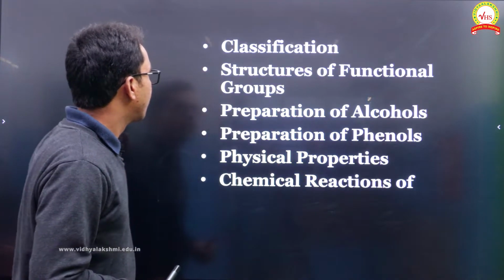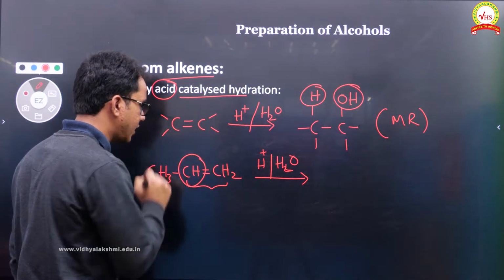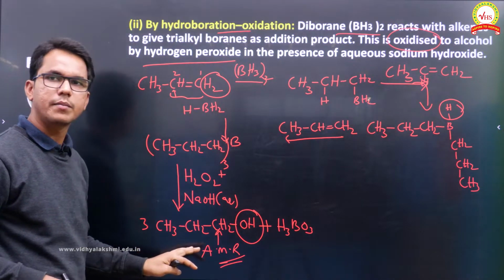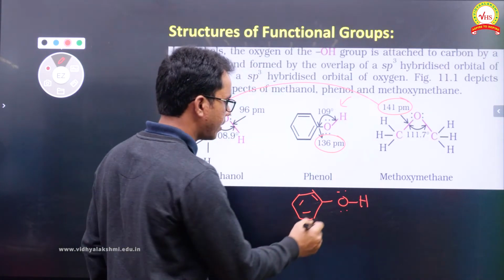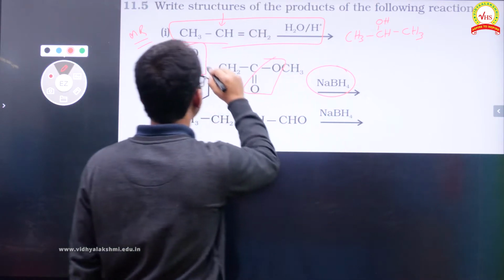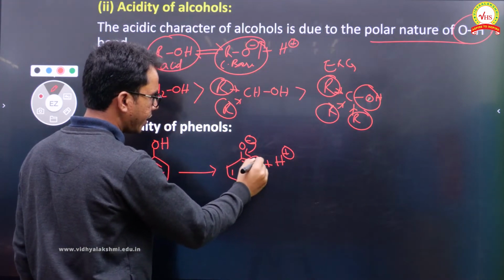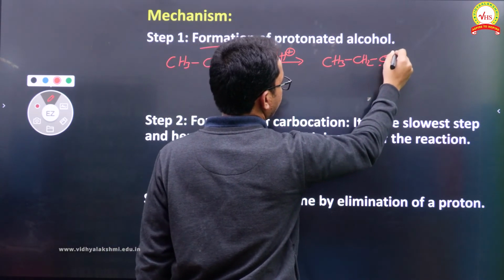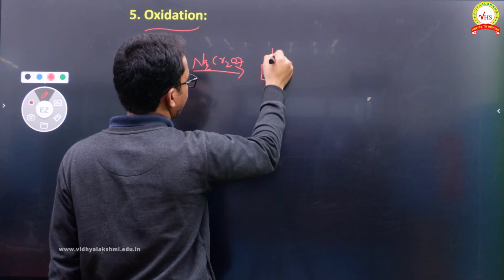AlcAlcohols Phenols and Ethers | One Shot Video | CBSE Class XII | NCERT